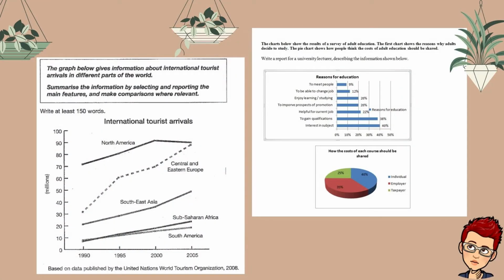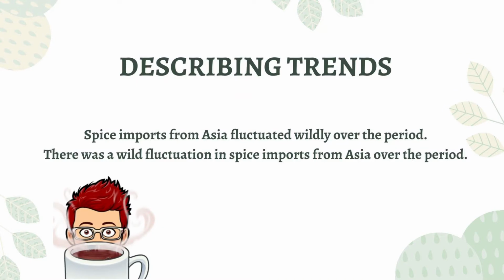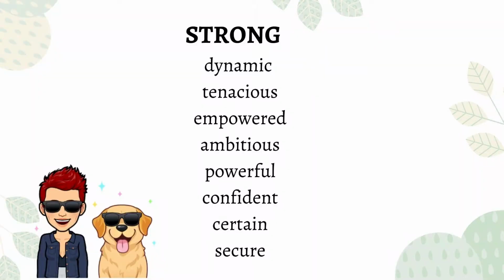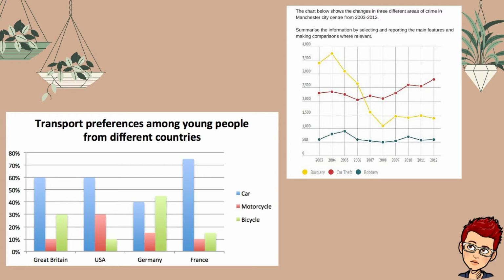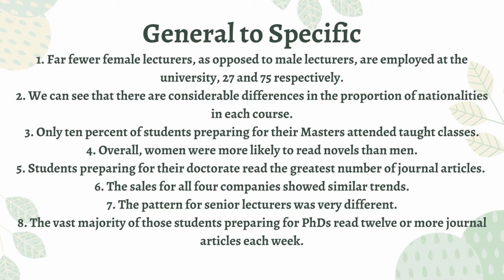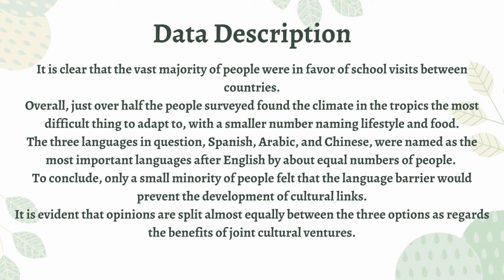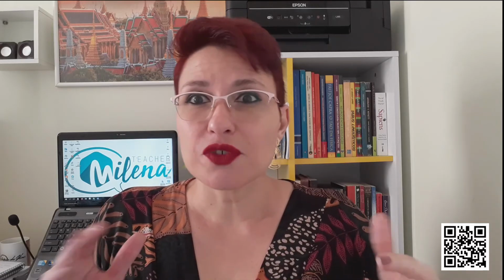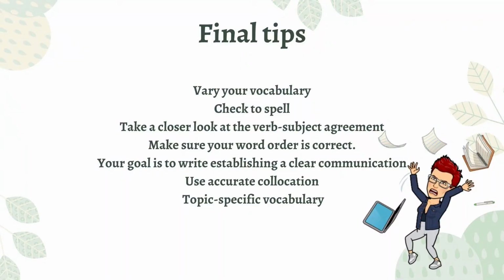IELTS writing task 1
Writing an essay in English for a proficiency exam may not be so simple sometimes. Today we are taking a deeper look into TASK 1 for the IELTS writing session. This particular task requires a lot of attention regarding structures, vocabulary, and grammar, but don't worry. we got it all covered here for you with examples and details!!!